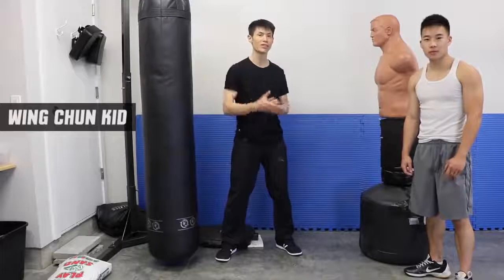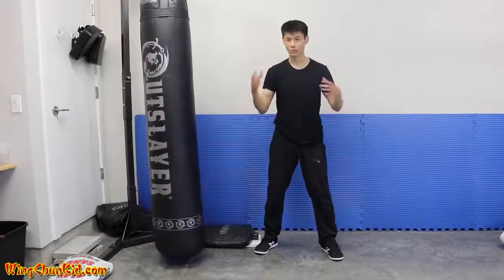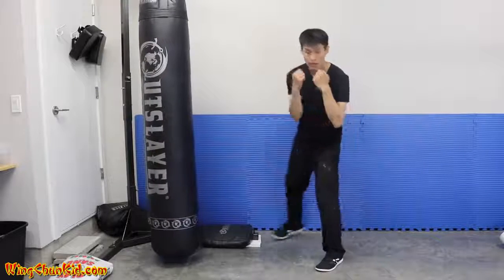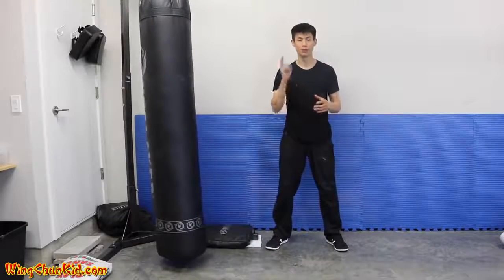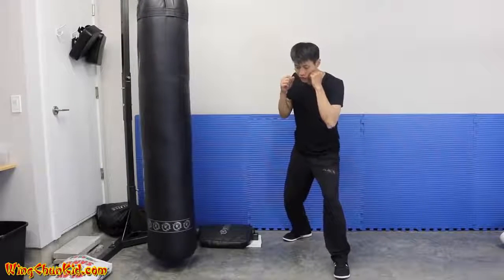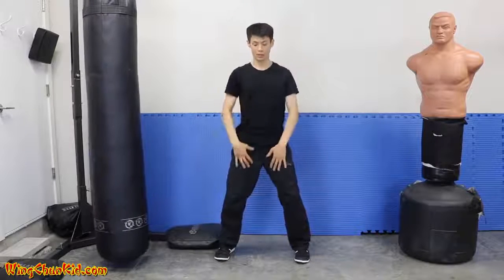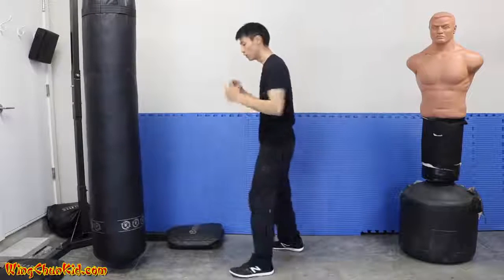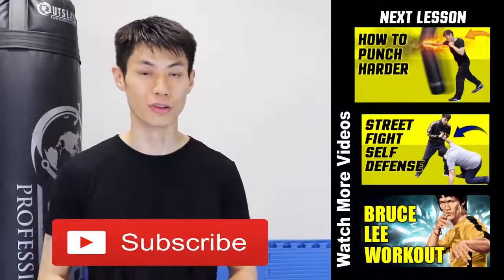How to Punch HARDER Correctly 2018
Who doesn't want to be able to punch harder. This video really breaks down the best methods to hit your hardest correctly.

Best Lifting Workout Gloves
MMA & Crossfit Jumprope
MMA punching Mits $22
70 pound punching bag $76
Hand Wraps $7